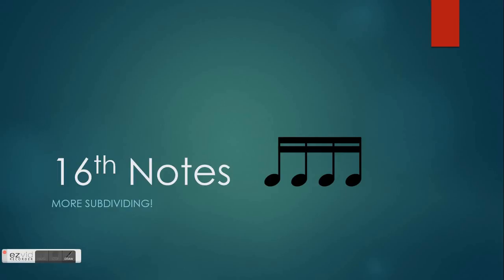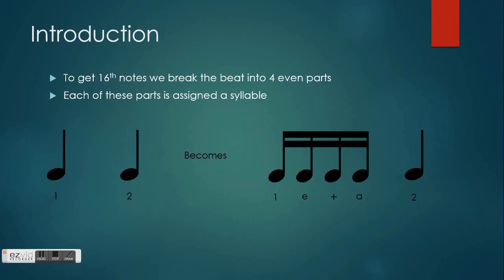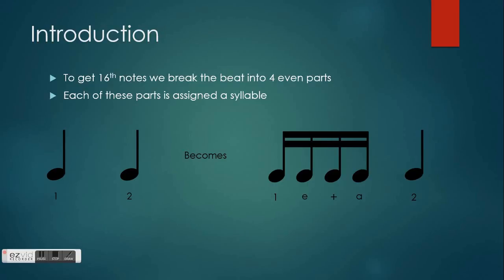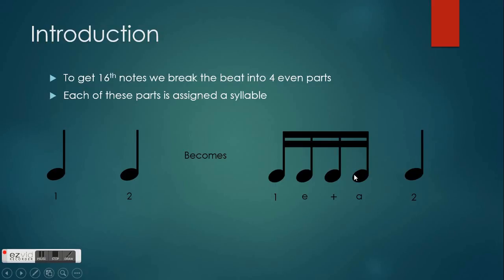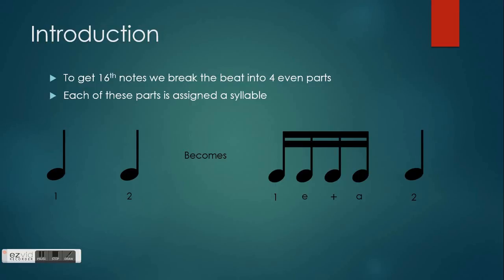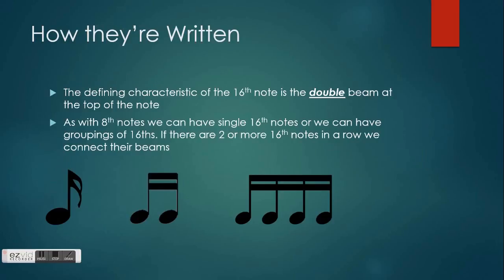16th Notes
An introduction to 16th notes